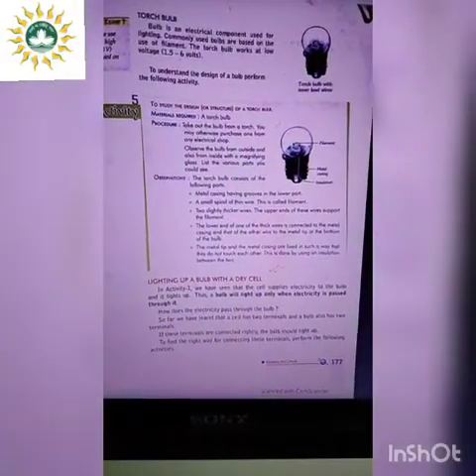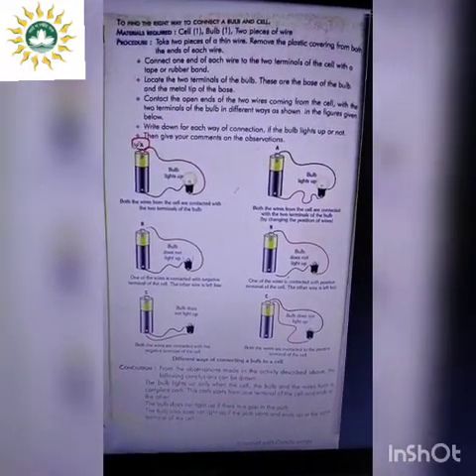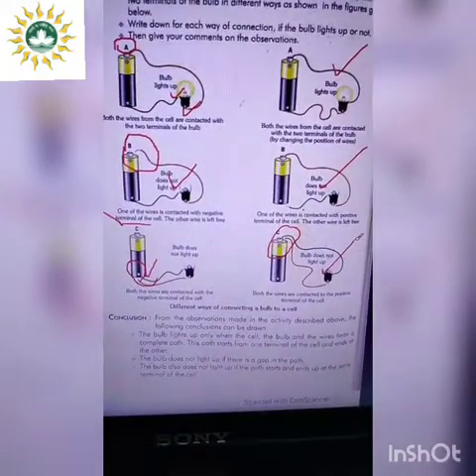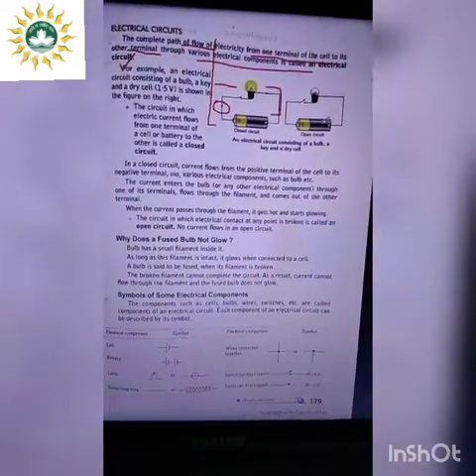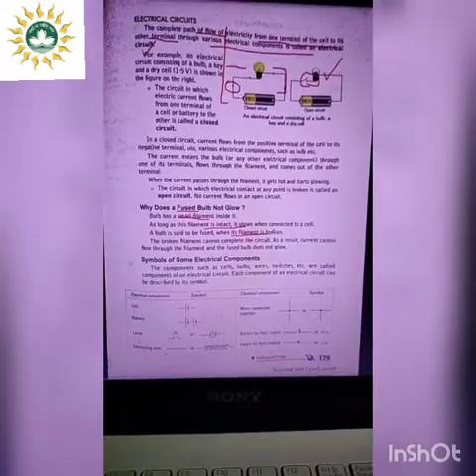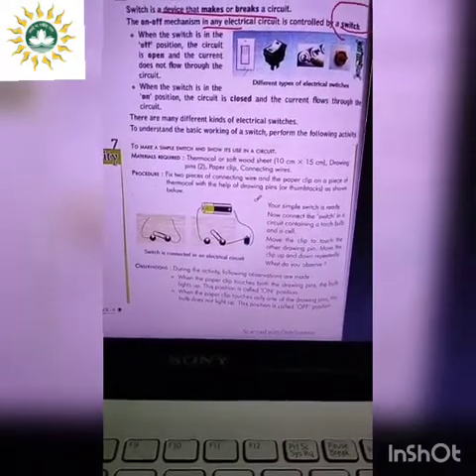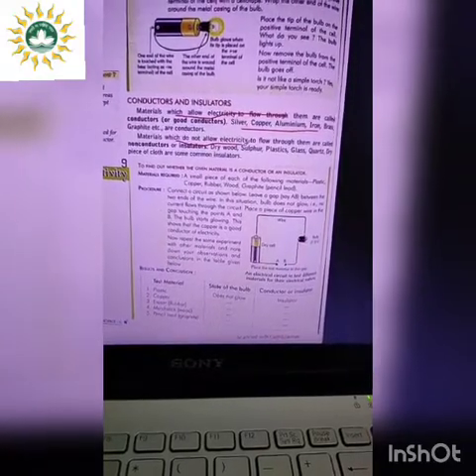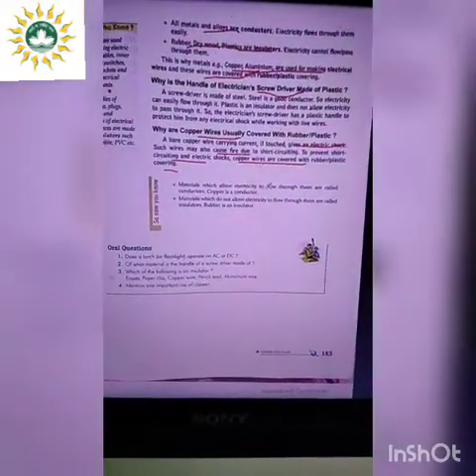CBSE Online Classes Class 6 Science.Topic- Electricity and circuits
1.Lighting up a bulb
2.Electrical circuits
3.Circuit diagram
4.Conductors and insulators